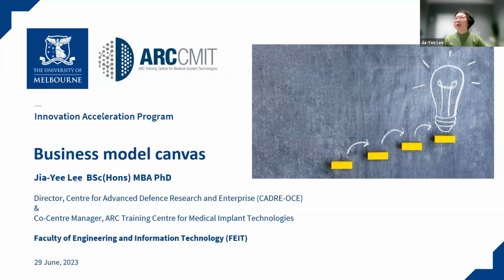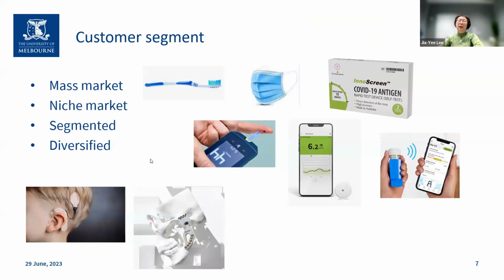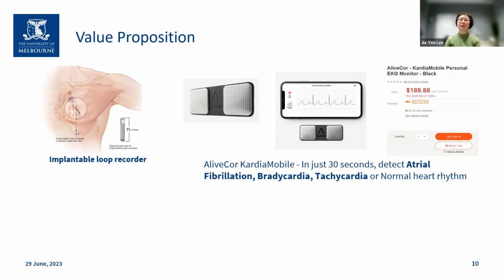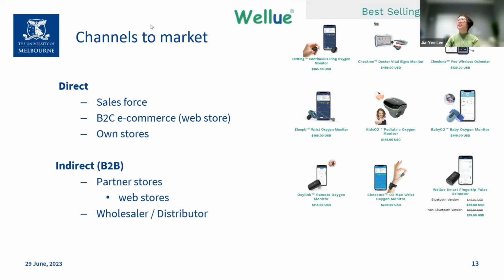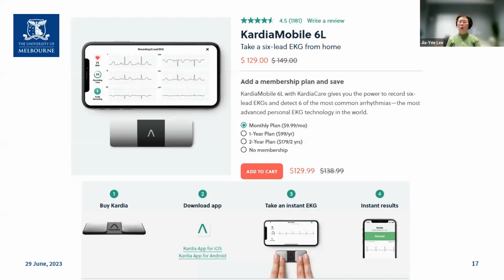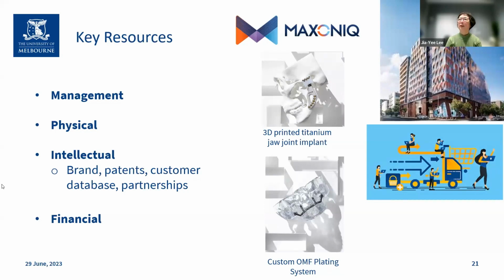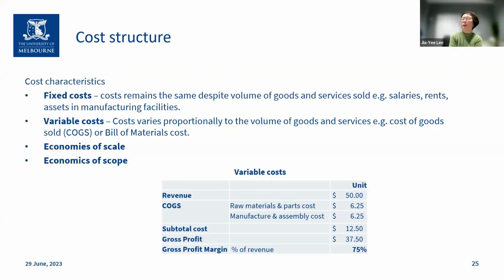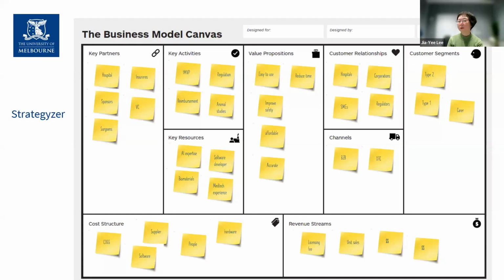Webinar on Entrepreneurship by Jia Yee Lee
Business model canvas is a strategic management tool used by established businesses or startups to define or revaluate their business model. In the seminar, Professor Jia-Yee Lee will provide examples of how the tool can be used to commercialise medical devices.

About the presenter:

Professor Jia-Yee Lee is the inaugural Director of the Centre for Advance Defence Research and Enterprise (CADRE-OCE) at the Faculty of Engineering and Information Technology, University of Melbourne. She works alongside the Australian Defence “Operating in the Chemical, Biological, Radiological and Nuclear Environments” (OCE) STaR Shot Program to foster engagement and partnerships between Defence, industry and academia to co-design and co-develop novel technologies that addresses CBRN threats. She is also the Co-Centre Manager focussed on industry engagement and research translation at the ARC Training Centre for Medical Implant Technologies. Professor Lee has expertise and experience in medical research, industry engagement, technology startup, commercialisation, and policy development, and is a passionate advocate for venture creation and entrepreneurship. Jia-Yee was formerly a virologist who led National Health and Medical Research Council-funded projects at the Victorian Infectious Diseases Reference Laboratory and Burnet Institute. She has a BSc (Hons), PhD (Virology) and MBA (Melbourne Business School) from the University of Melbourne.